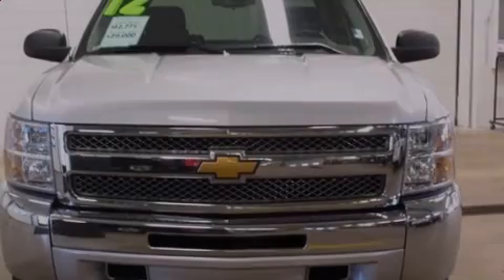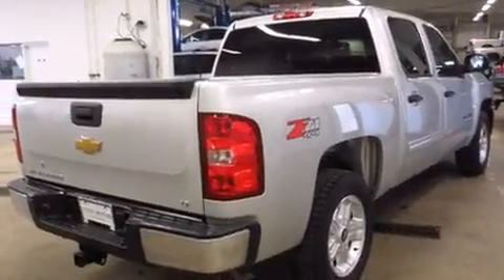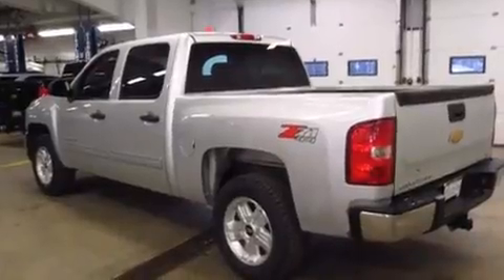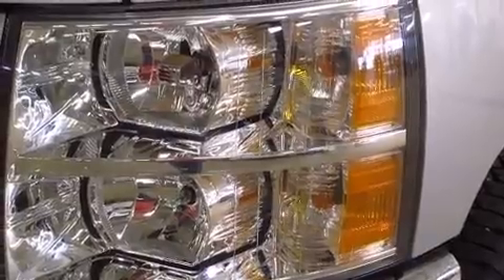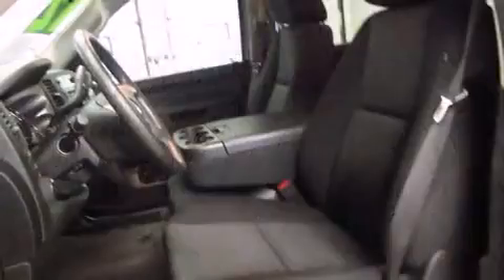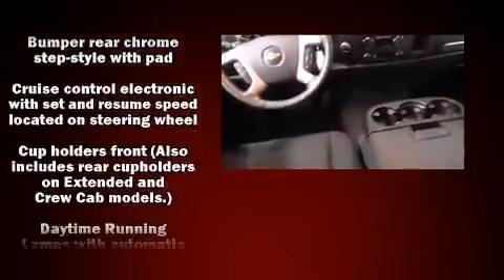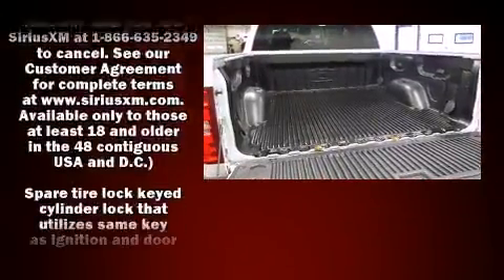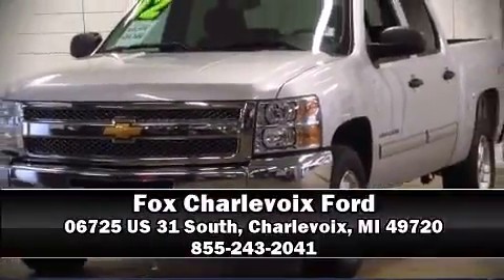2012 Chevrolet Silverado 1500 LT in Charlevoix, MI 49720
Fox Charlevoix Ford
06725 US 31 South

Familiarize yourself with the 2012 Chevrolet Silverado 1500. With less than 40,000 miles on the odometer, you can be confident that this pre-owned vehicle will provide you reliable transportation. Smooth gearshifts are achieved thanks to the powerful 8 cylinder engine, and for added security, dynamic Stability Control supplements the drivetrain. Four wheel drive allows you to go places you've only imagined. A wealth of standard features means that you no longer have to sacrifice. Such as remote keyless entry, delay-off headlights, front and rear reading lights, variably intermittent wipers, air conditioning, tilt steering wheel, heated door mirrors, and 1-touch window functionality. Passenger security is always assured thanks to various safety features, such as: dual front impact airbags with occupant sensing airbag, head curtain airbags, traction control, a panic alarm, onStar, and ABS brakes. It also arrives with a Carfax history report, providing you peace of mind with detailed information. Our aim is to provide our customers with the best prices and service at all times. Please don't hesitate to give us a call.